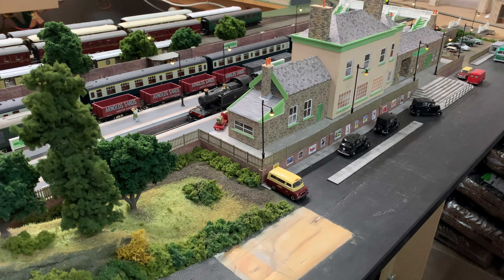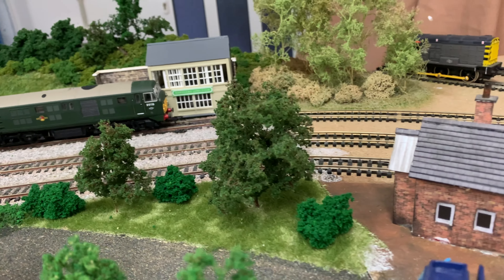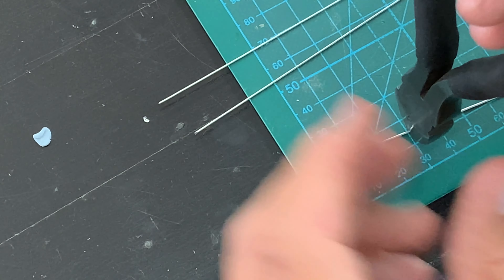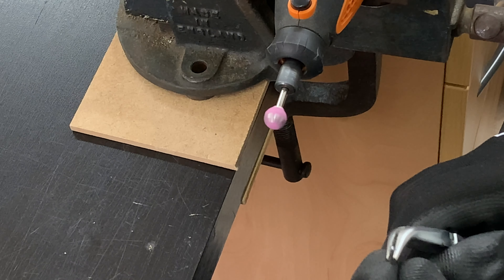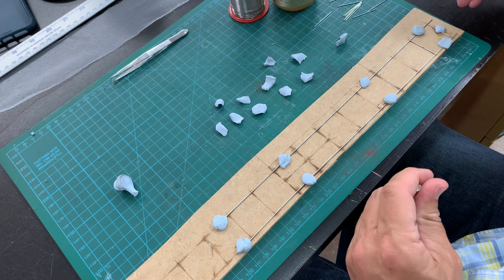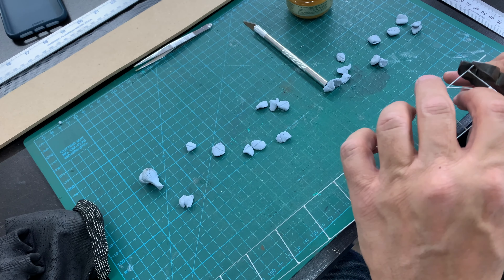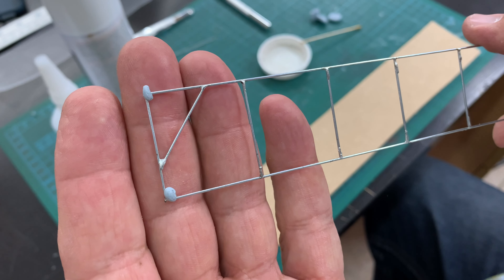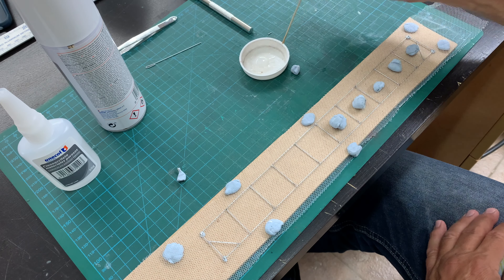March 2021 Layout Update & Security Fence Build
This is the March 2021 update video for my layout.  It brings together views of the work I have achieved since February's posting.  During the postings on YouTube, I regularly submit mini-update postings to several railway modelling FaceBook groups. I often receive many requests for details of the construction techniques I have used and, to this end, I have included the fence panel construction video in this latest update.

I am also happy to report receiving my 100th subscription. A very dear friend Julie Maccartney, recently decided to join as a channel follower. This way, you will be notified when new videos are added to the channel. I also welcome constructive comments and will answer any other questions, you may have, as soon as they are posted in the comment section below.

As ever, I wish everyone continued success with their modelling and, stay safe and well.

Un saludo. Gary

Cameras:
Sony RX10 III
iPhone XR

Editing:
iMovie
DaVinci Resolve